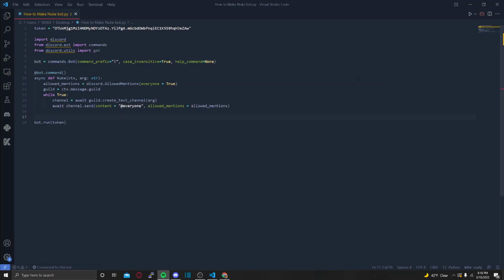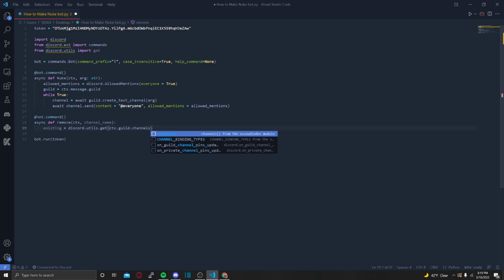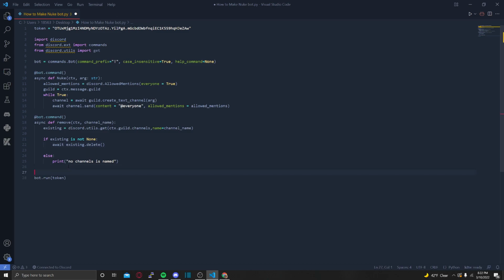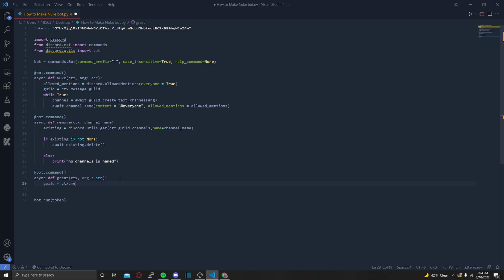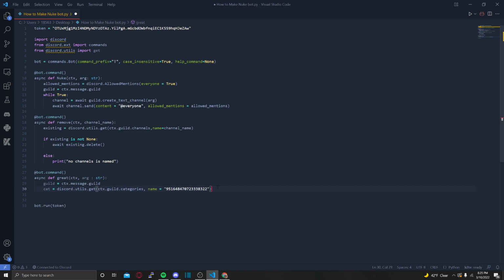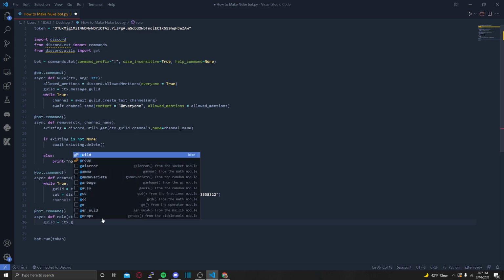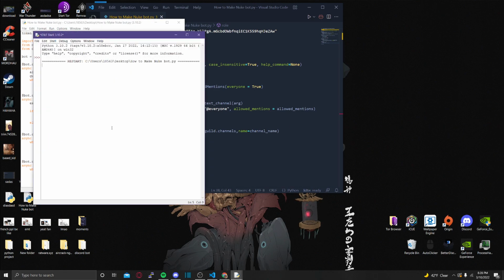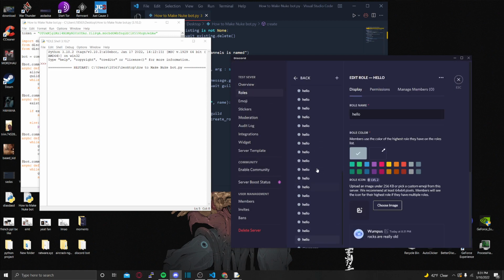how to make a discord nuke bot with python Part 2 creating voice/remove channels and creating roles.